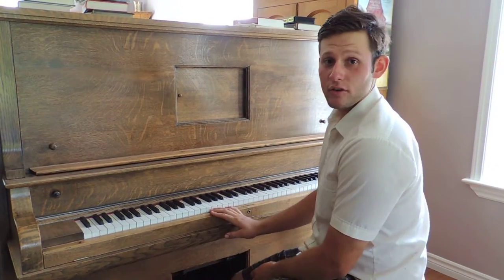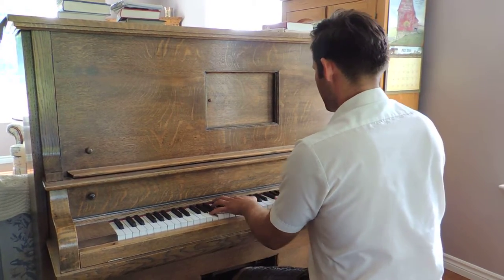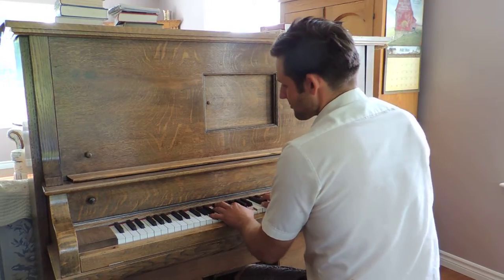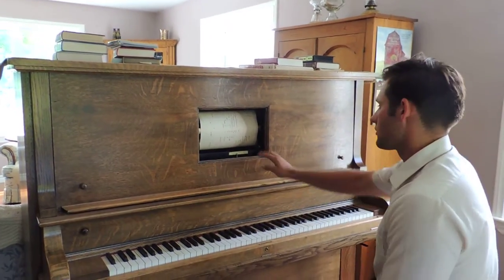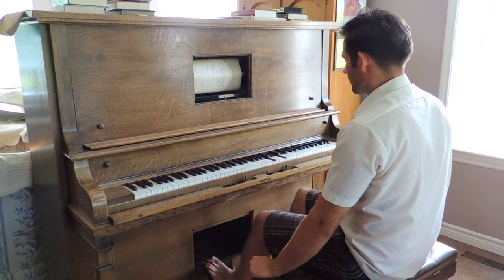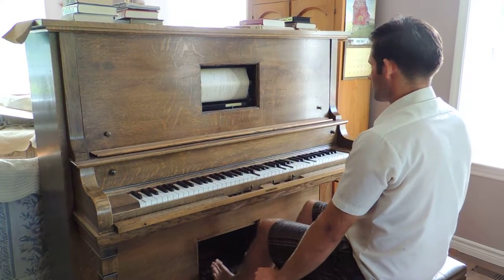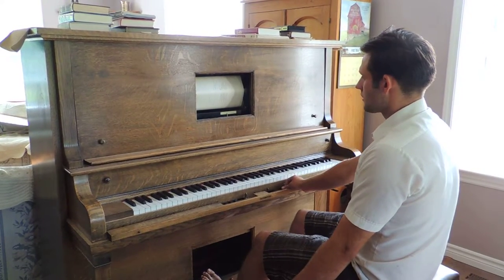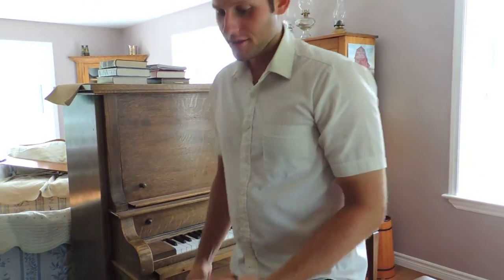Operating Remington Player Piano In Action